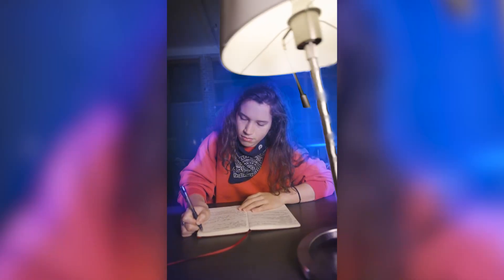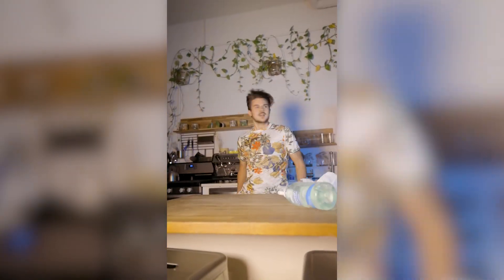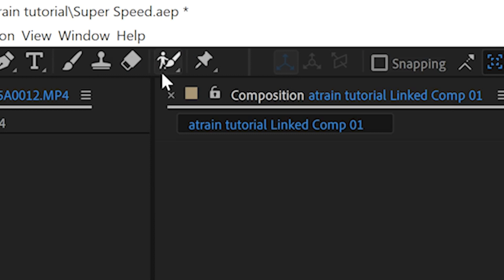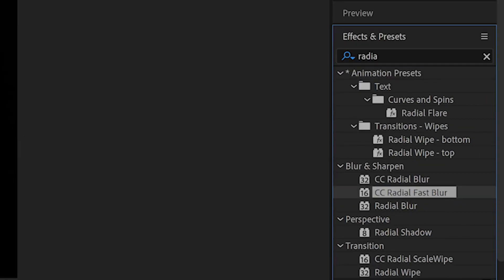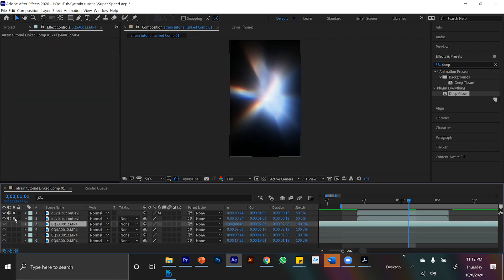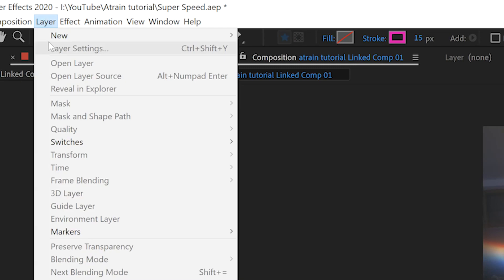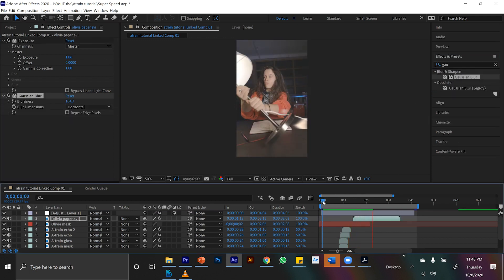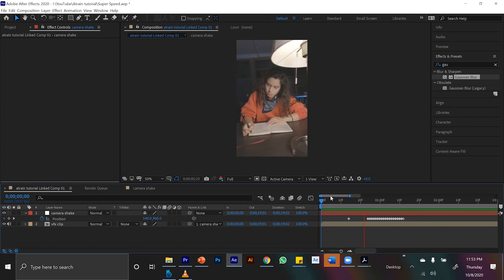VFX Artists Explains A-Train's Super Speed | After Effects Tutorial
I recently worked with The Boys on some promotional content, and so I wanted to share with you how I did the A-train super speed effect in After effects!! I hope you enjoy this tutorial, and Get the epic self flying toys here!!

- Aero-Puck Dual Pack: shorturl.at/iLO39
- Aer-Puck: shorturl.at/dezD4

My Gear:
My equipment.
My Camera

My Lens

My Microphone